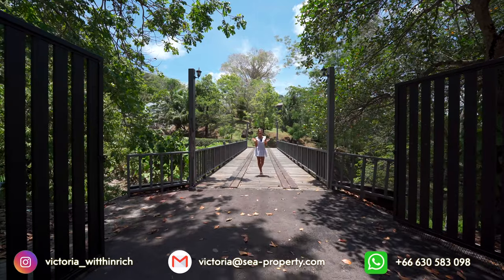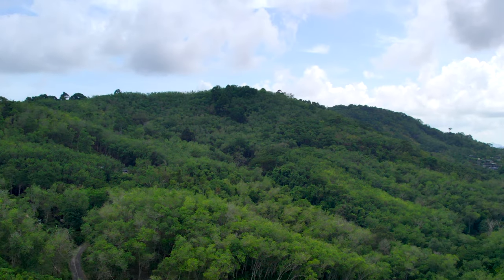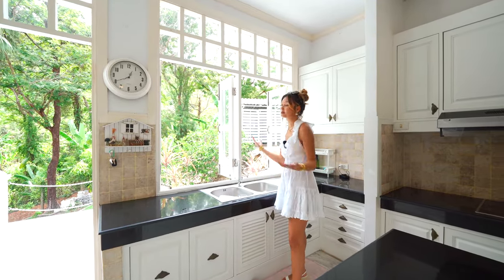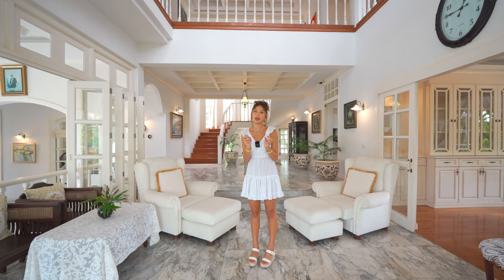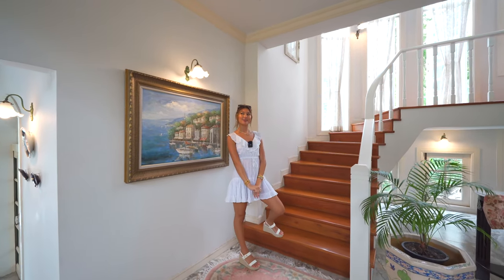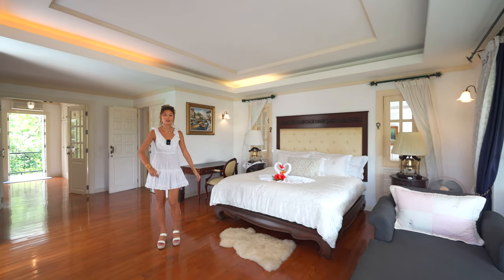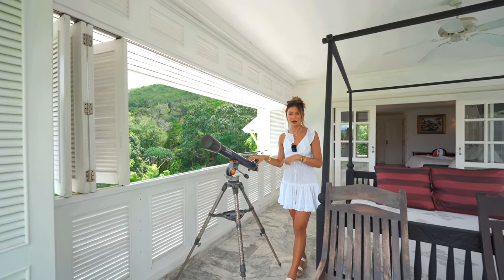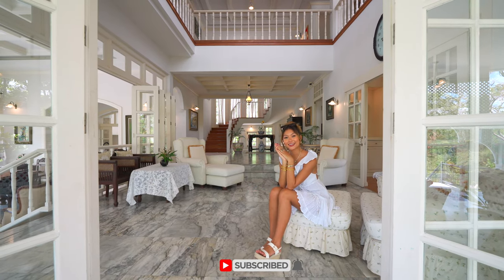Touring a LUXURY $2.4M Elegant COLONIAL STYLE VILLA in Layan,PHUKET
Welcome back!

Nestled on the hillslope overlooking the breathtaking Layan Beach in west Phuket, this stunning white colonial villa spans an impressive 800 square meters. Prepare to be captivated by the panoramic views of the majestic Khao Kept Ni Mountain and the glistening Layan Beach, all from the comfort of your own private hillside paradise.

Touring a $2.4M Elegant Colonial style Villa in Layan | Phuket, Thailand

Price: 2,447,000 USD | Bedrooms: 3 | Bathrooms: 3 | Plot Area: 7200 sqm

With a charming little creek running in front, Na Layan Villa offers a secluded haven like no other. This exclusive property is situated in the prestigious development area of Phuket, ensuring a tranquil and secure environment for your getaway. Surrounded by lush grown trees and embraced by a tall shrub fence, you'll feel a sense of serenity and privacy that's truly unparalleled.

Step inside and immerse yourself in the exquisite interior of the villa, tastefully adorned with colonial influenced furniture. Every corner exudes a perfect blend of elegance and comfort, creating an ambiance that will make you feel right at home. Whether you're lounging in the cozy living spaces, enjoying a delicious meal in the well-appointed dining area, or indulging in the spacious bedrooms, Na Layan Villa promises an experience that's both luxurious and inviting.

Time codes:
0:00 - Intro
2:47 - Pool deck
3:28 - Interior \ Entrance
3:43 - Guest Bathroom
4:42 - Kitchen Space
5:31 - Dining
6:56 - Outdoor
8:05 - Living Area
8:38 - Study room
9:47 - TV room
10:29 - Stairs/Aesthetics
11:29 - Top Floor
12:16 - Master Bedroom
13:08 - Ensuite
14:41 - Terrace
15:58 - Guest Bedroom
17:29 - Guest Bedroom 2
18:16 - Recap